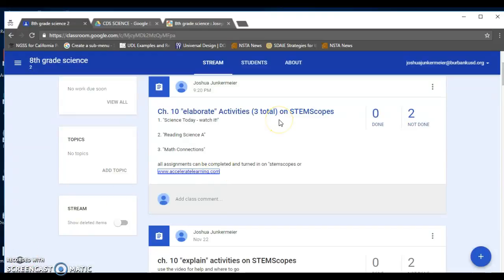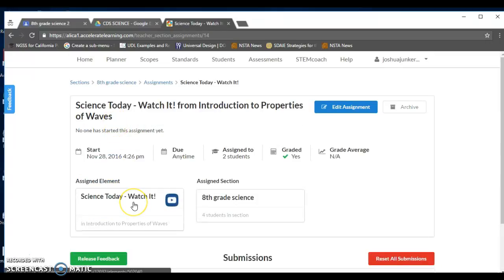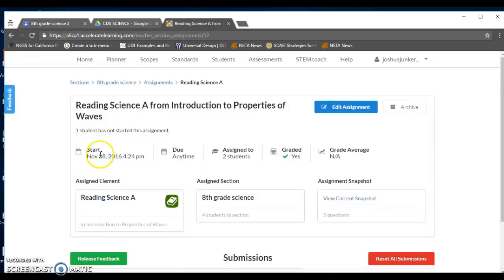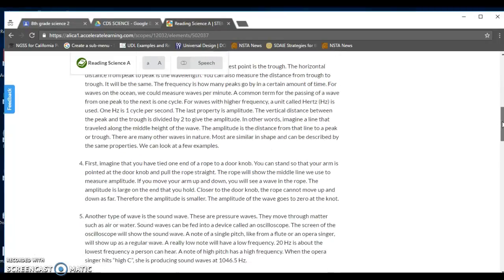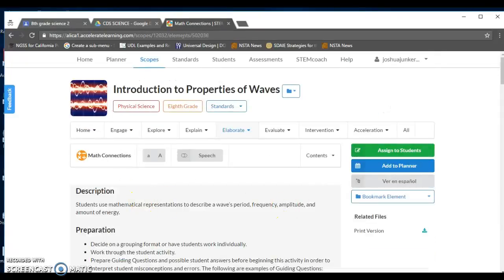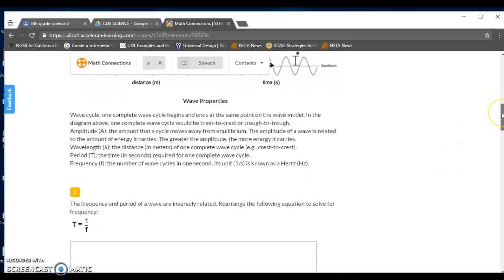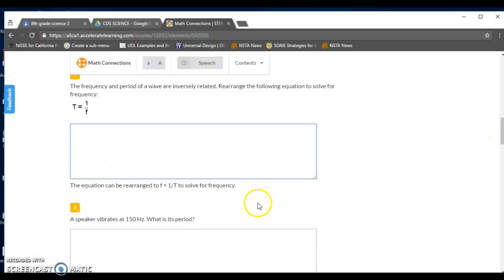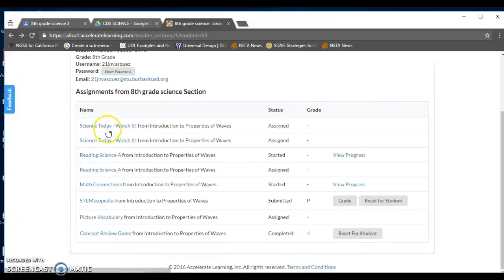ch. 10 "elaborate" stemscopes activities